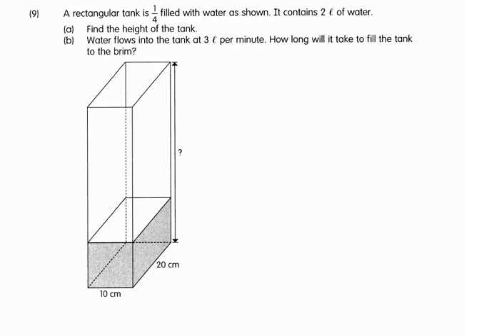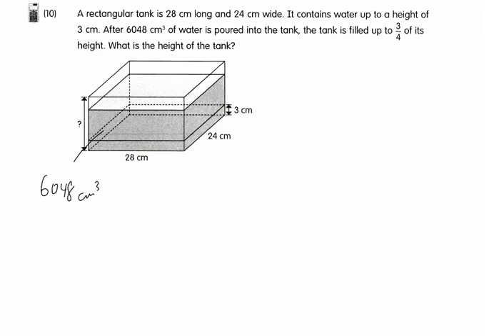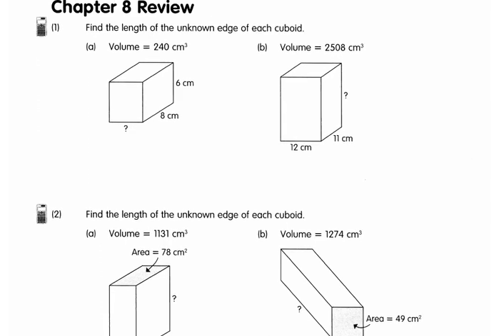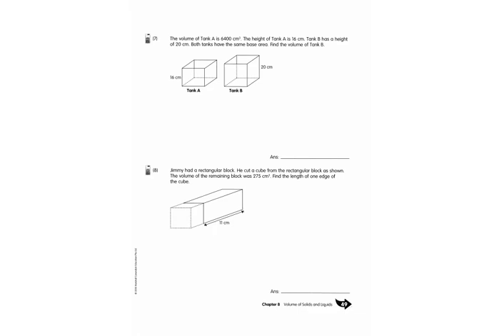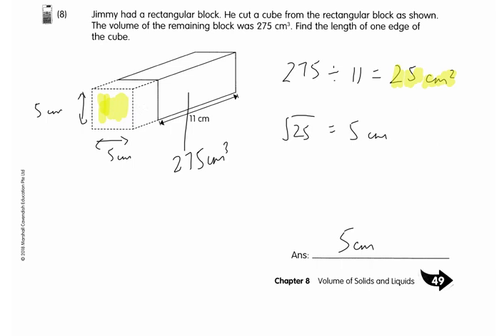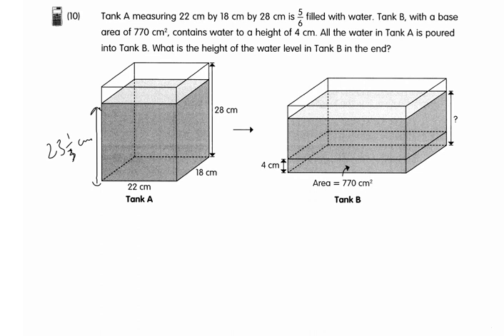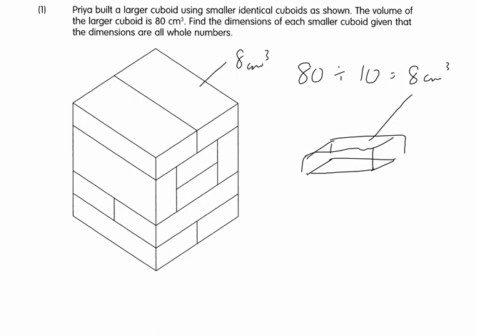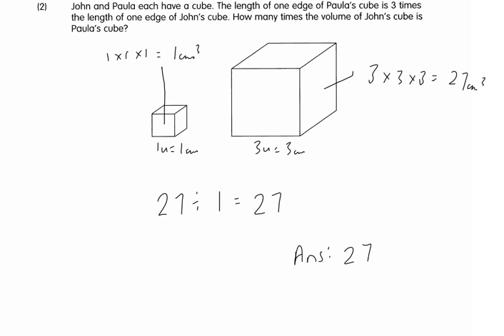P6 Mathematics - Lesson on Wed, 30052018 800am (WB Maths 6B - Chapter 8 Volume of Solids & Liquids)